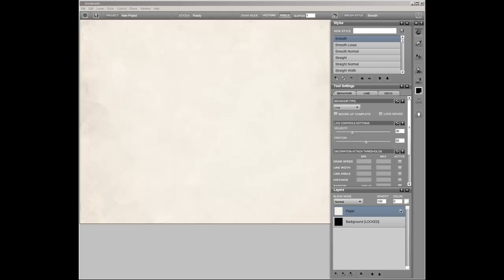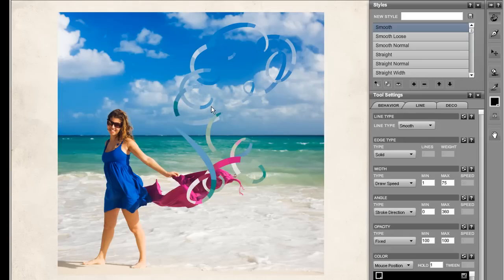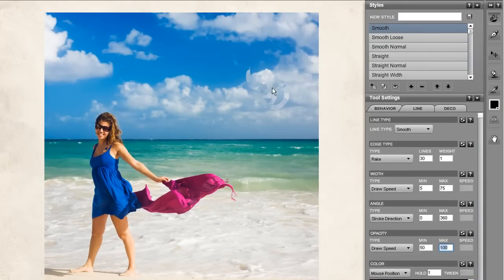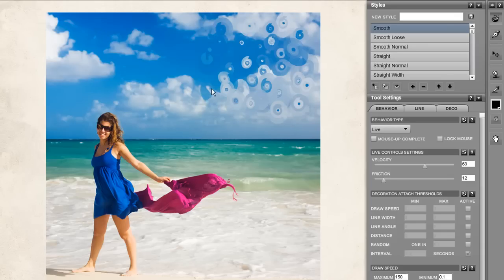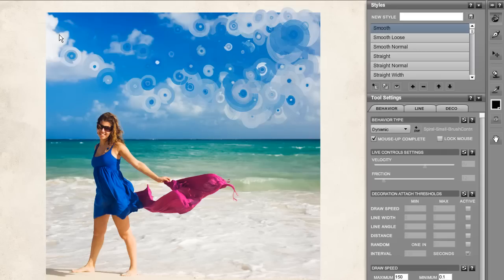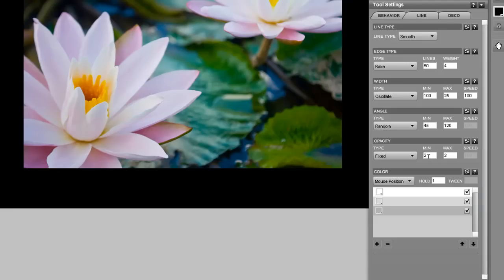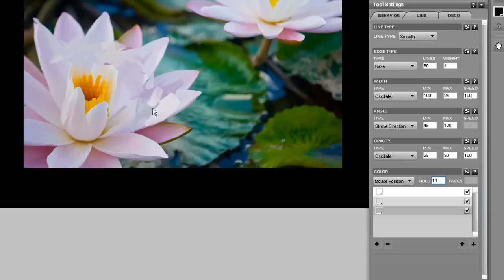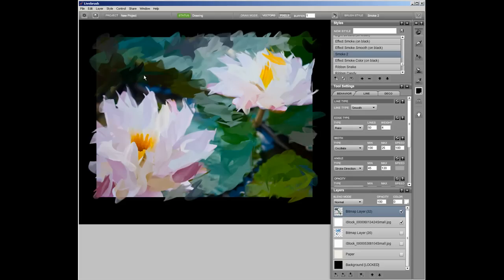Livebrush - Photo Painting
A quick demo showing how to use various styles to paint your photographs.